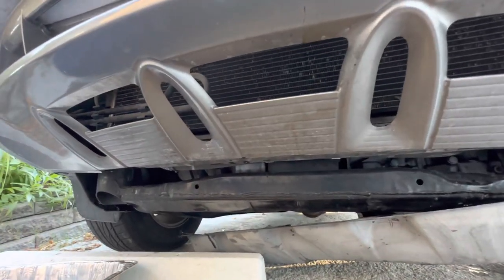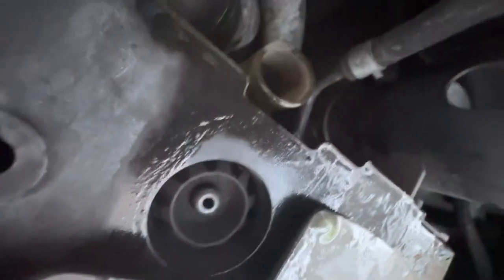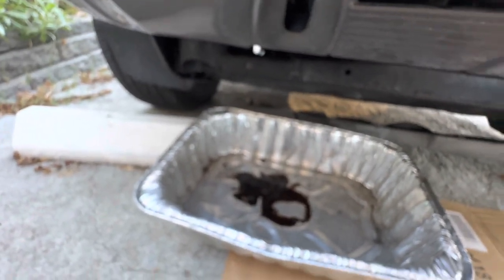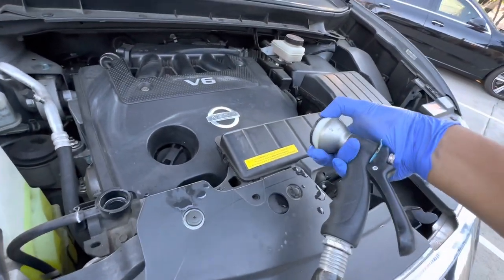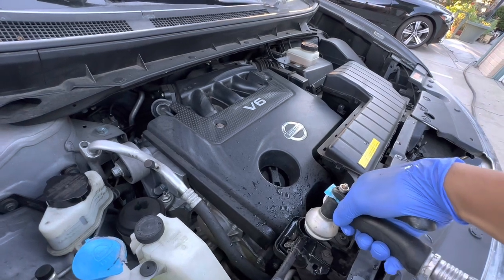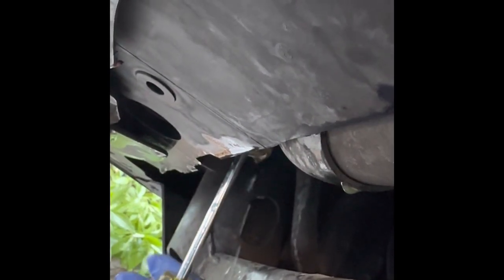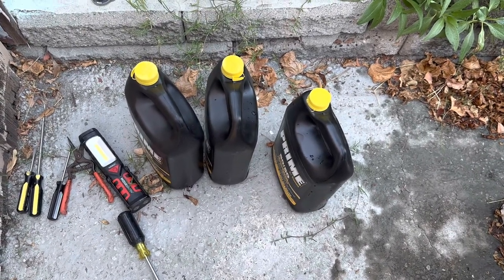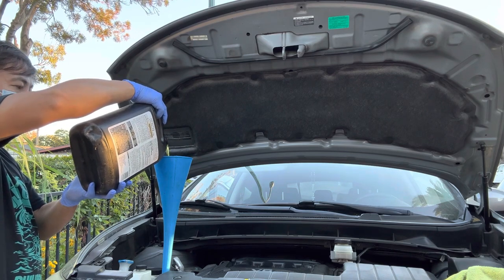Nissan Murano radiator drain and refill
Draining the radiator of nissan murano 2009 and refilled with 50/50 coolant.